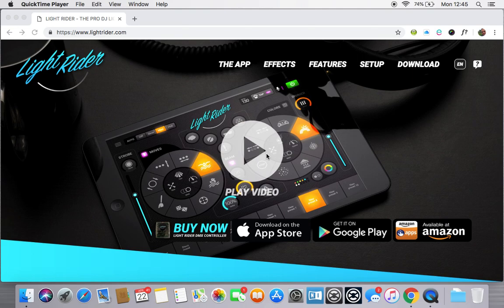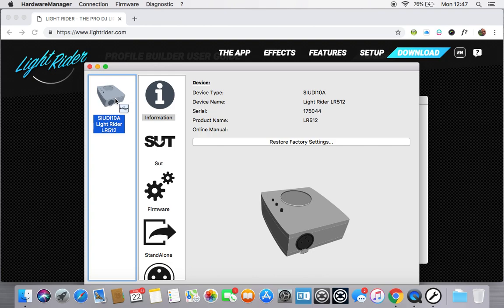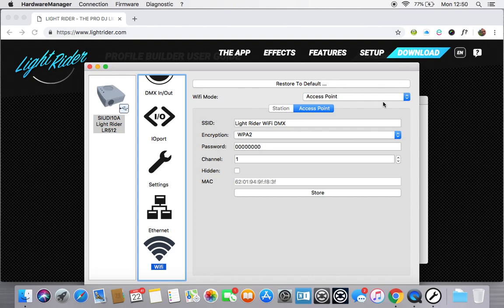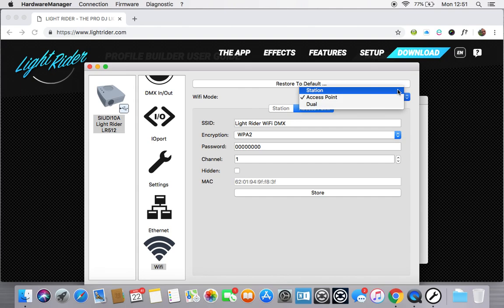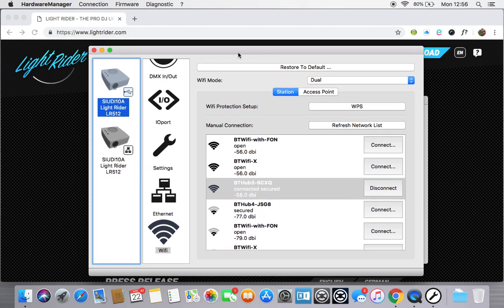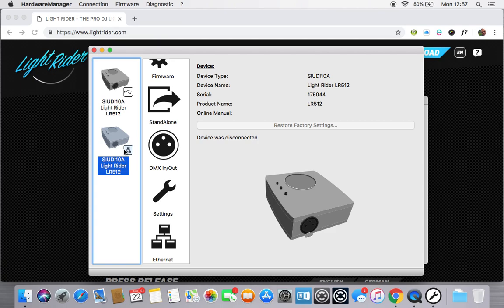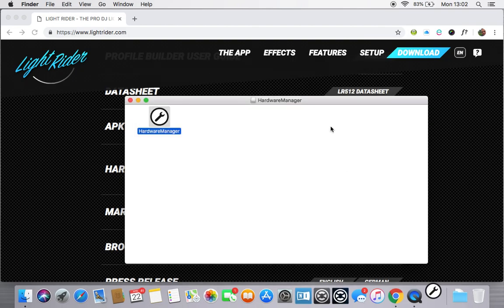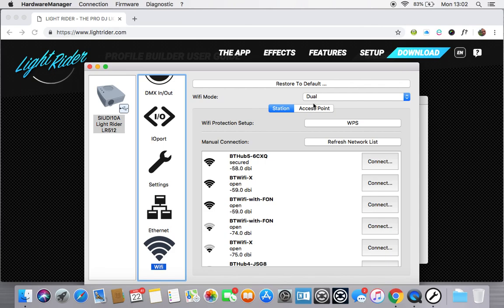Using Hardware Manager to set up your Light Rider LR512 or ADJ mydmx GO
Showing you how to use the Hardware Manager utility to set up your Light Rider LR512 or ADJ mydmx GO interface.

Changing the default Wi-Fi channel often helps improve Wi-Fi performance and reduce drop-outs.

You may notice I had trouble saving my settings - this isn't unusual so I let it in the video to show you that it's normal!  Make sure you save and restart your interface and the Hardware Manager utility to prove your settings have saved properly.

If you've got any questions about this, comment here or ask me in my dedicated Facebook group:

Thanks!
Martin Long